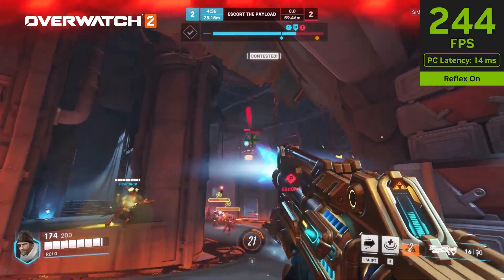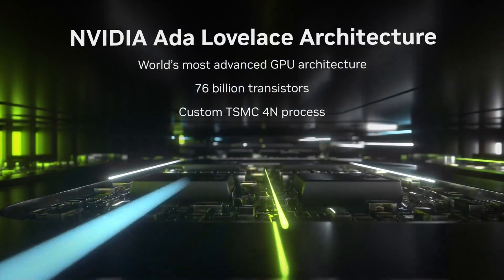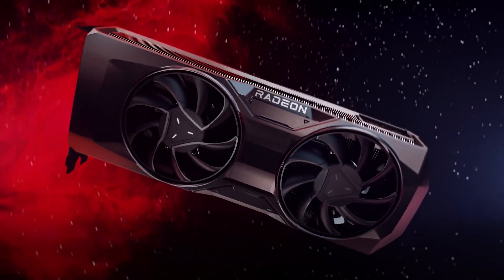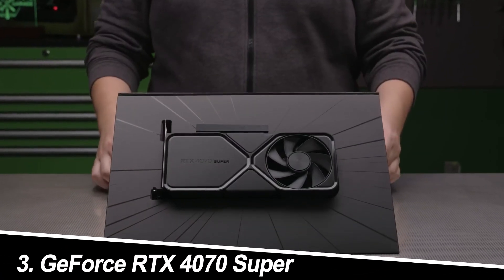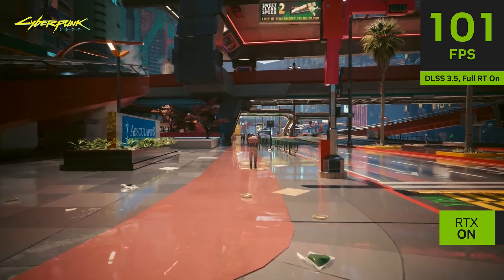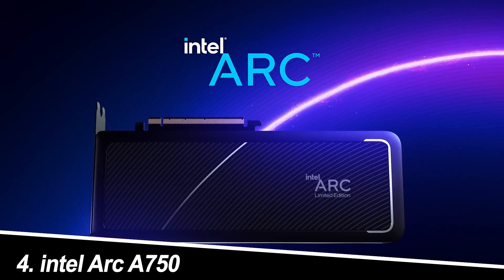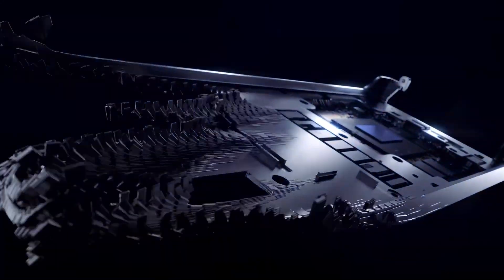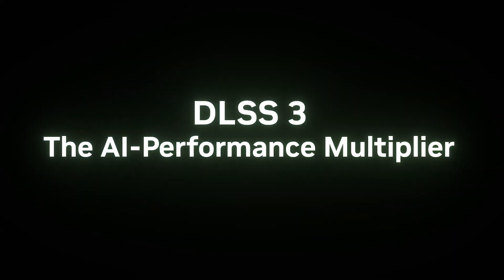BEST Graphics Cards for Gaming: Top 5 Pick 2024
Best Graphics Cards for Gaming in 2024

1. GeForce RTX 4090
2. Radeon RX 7800 XT
3. GeForce RTX 4070 Super
4. intel Arc A750
5. GeForce RTX 4060